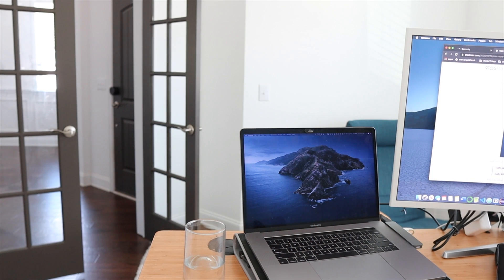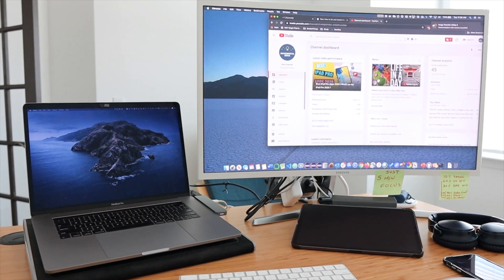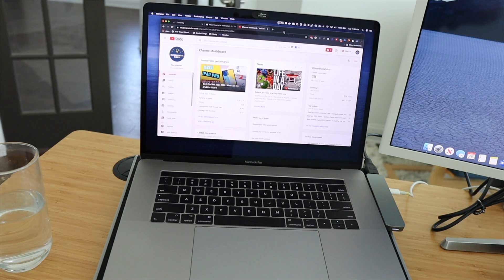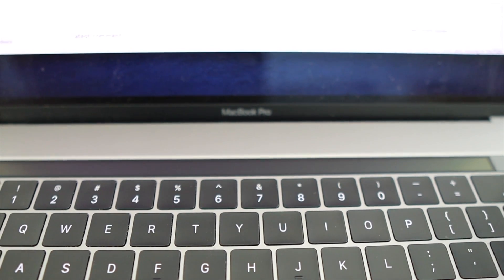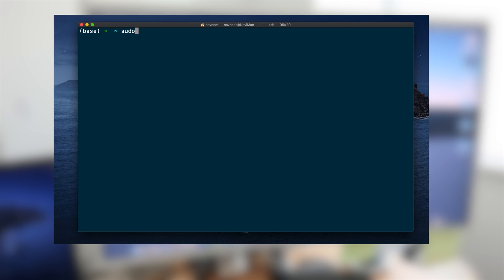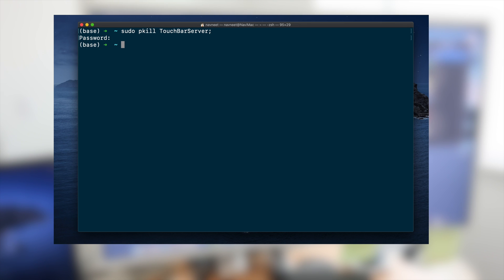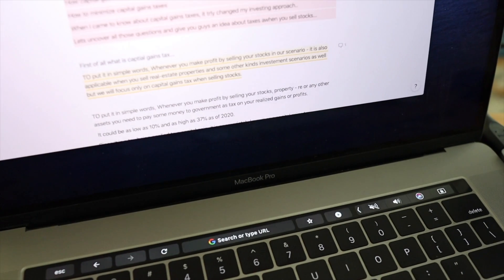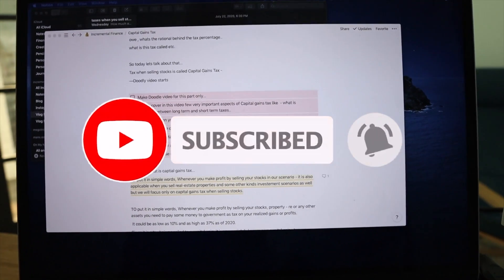How to fix touch bar on macbook pro ? Macbook pro FROZEN TOUCH BAR ISSUE AND RESOLUTION !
So, I wanted to start my work the other day and found that my touch bar on macbook pro 2019 15" is not showing up. I googled and found that it is a very common issue and tried few solutions. In this video I am demonstrating a solution that worked for me.

Commands used in the video:
          sudo pkill TouchBarServer;
          sudo killall “ControlStrip”;

Invest using my personal long term growth portfolio on M1 Finance

Amazon.in Links:
              And if you don't want to spend too much and dont need a keyboard then I really like this one:

Amazon.com (US) links:
iPad Prod 11 inch 2020